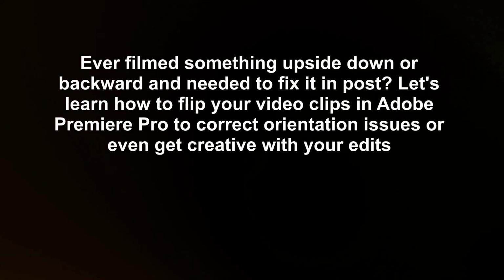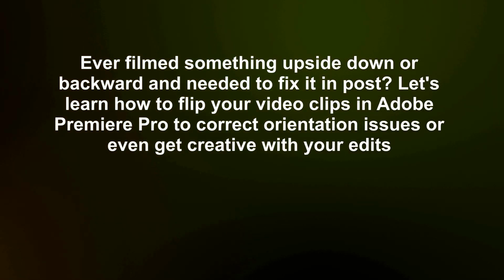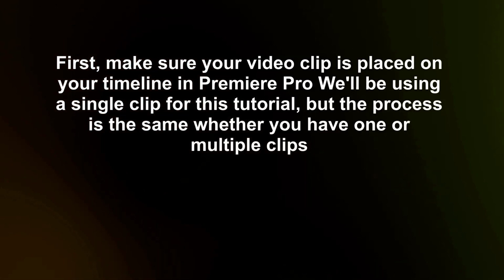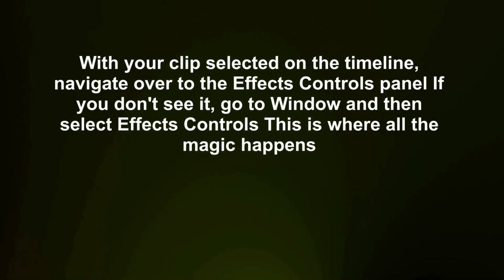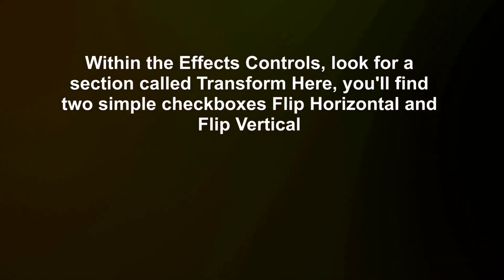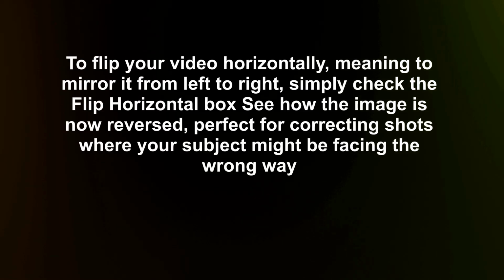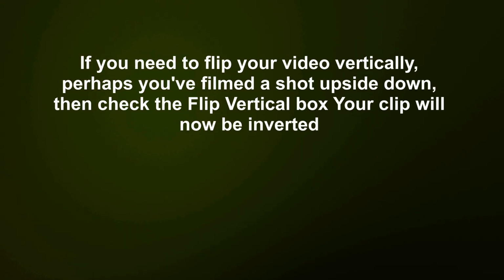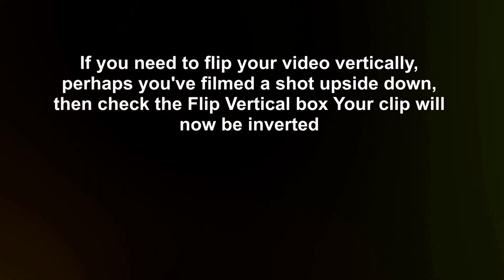How To Flip Video In Premiere Pro - GUIDE!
How To Flip Video In Premiere Pro: Learn how to flip video clips horizontally or vertically in Adobe Premiere Pro, allowing you to correct orientation issues or create unique visual effects, enhancing your editing skills and adding creative flair to your video projects.

00:00 Intro
00:12 Placing Your Clip
00:23 Accessing Effects Controls
00:32 Finding Transform Options
00:43 Flipping Horizontally
00:57 Flipping Vertically
01:09 Realtime Preview
01:22 Applying and Animating Flips
01:36 Creative Applications